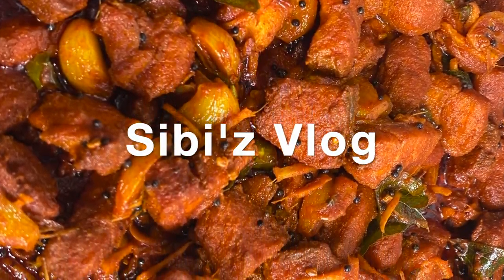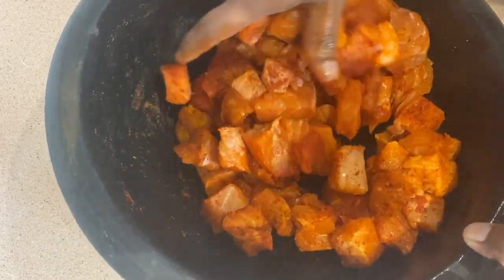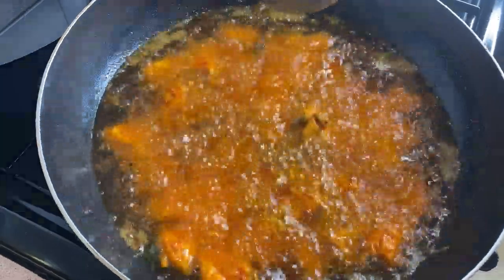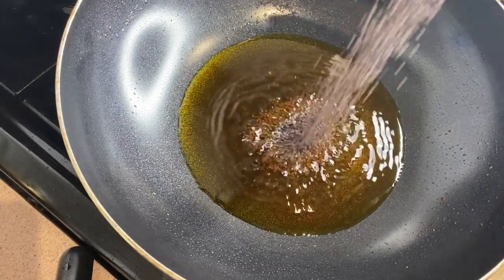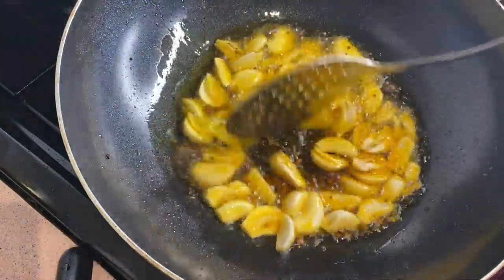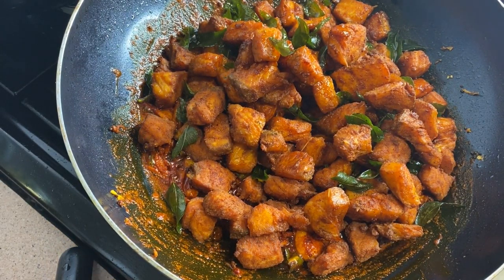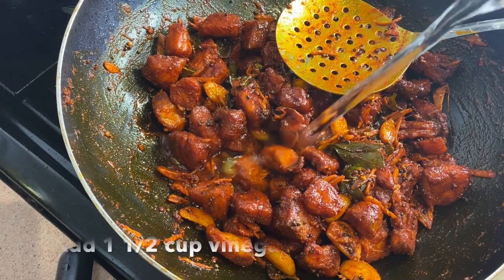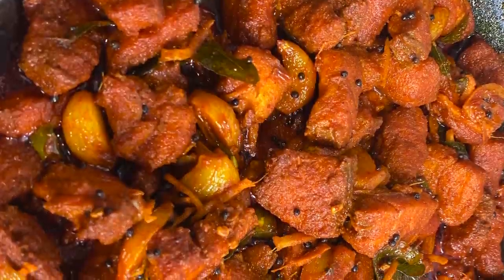salmon pickle Vlog # 13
Salmon pickle
Ingredients:-
Salmon cleaned and cut in to small pieces
Marination
For Masala
Curry leaves
Mustad seed 2 tbsp
Fenugreek seed 1 tbsp
Garlic 1 cup
Ginger 1 cup
Green chillies sliced 6
Vinegar 1 1/2 cup

fish pickle#salmonpickle#pickle#meenachar#salmon#keralaachar#keralapickle#sidedish#achar#fish#